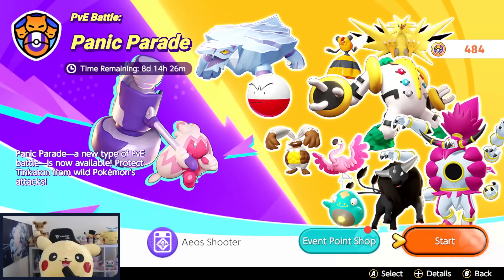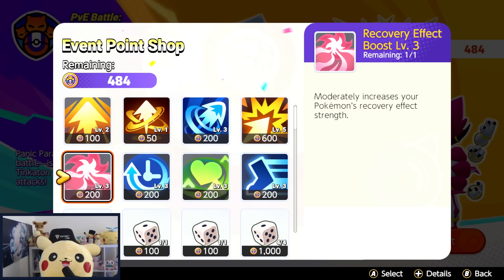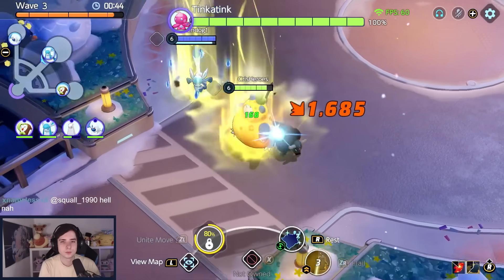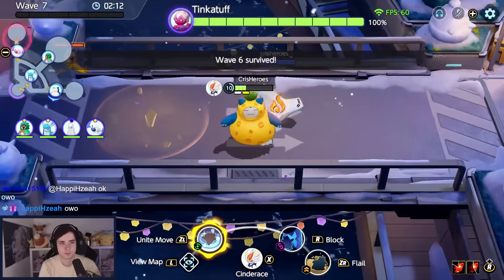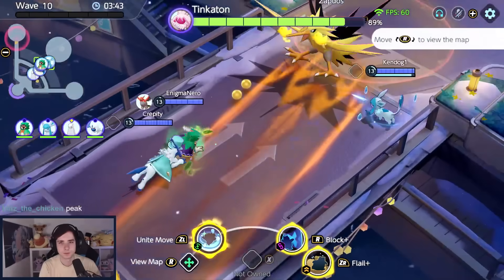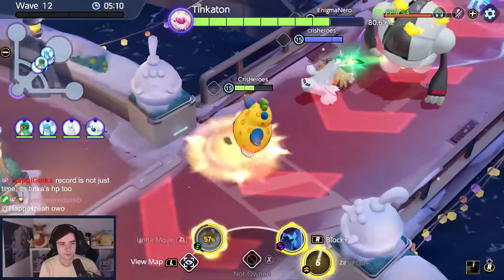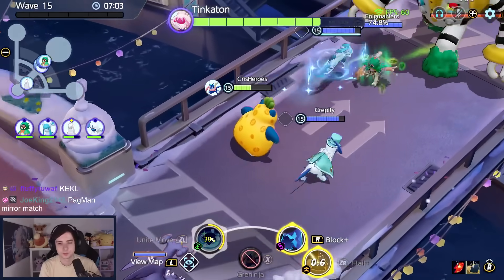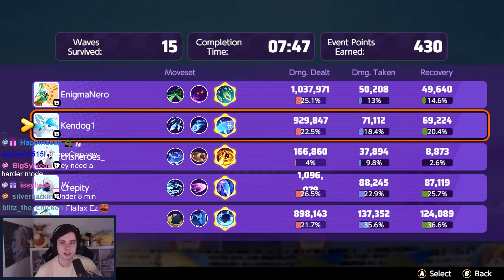Why YOU SHOULD play PANIC PARADE and how to easily BEAT IT | Pokemon Unite